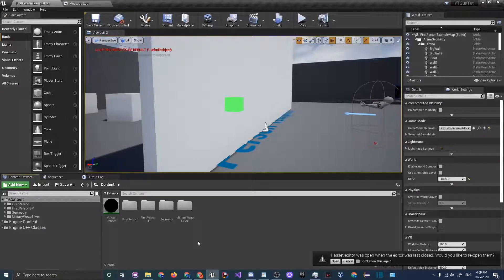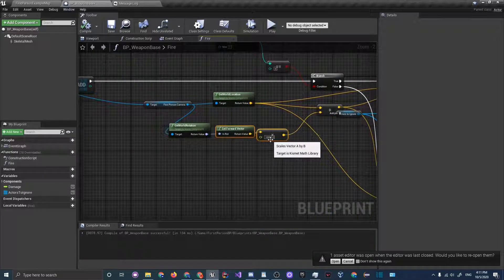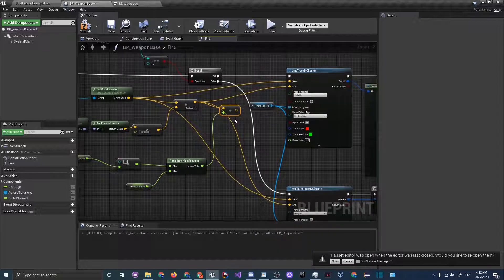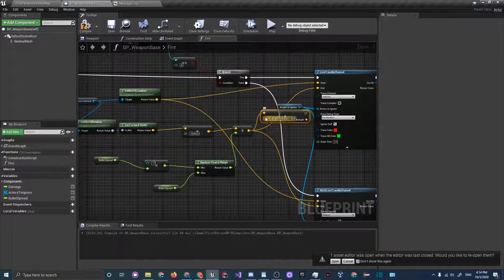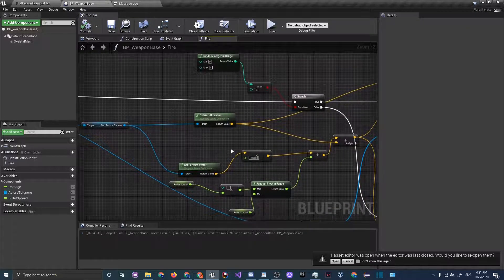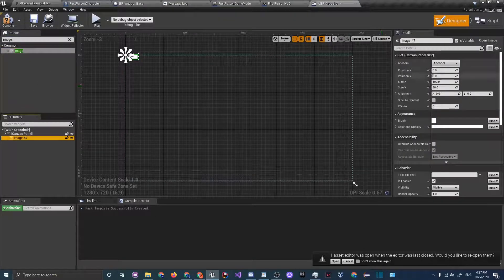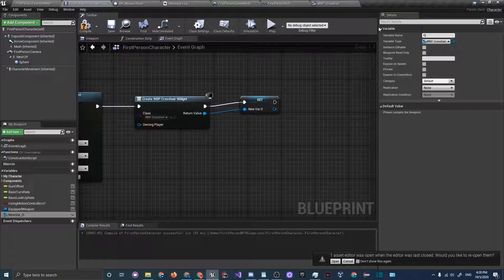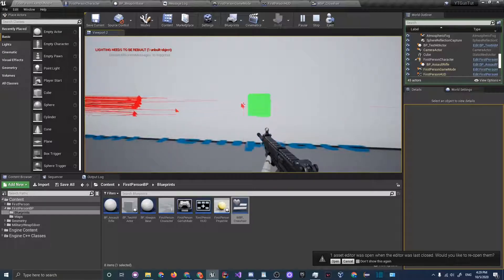Unreal Engine 4 Professional Gun System Tutorial - Part 3 | Bloom (Bullet Spread)